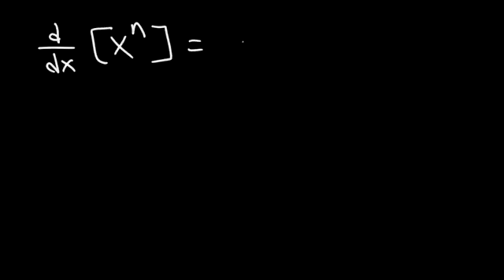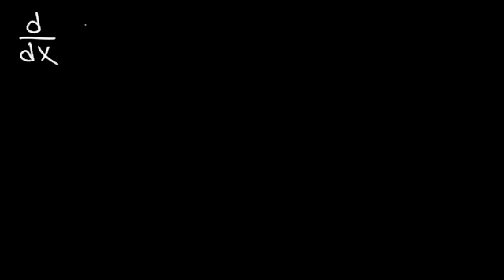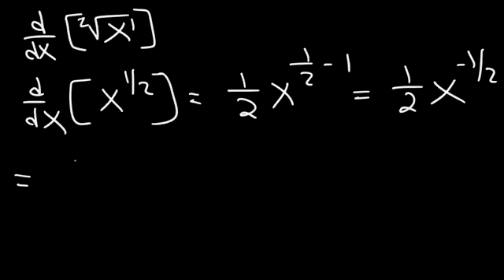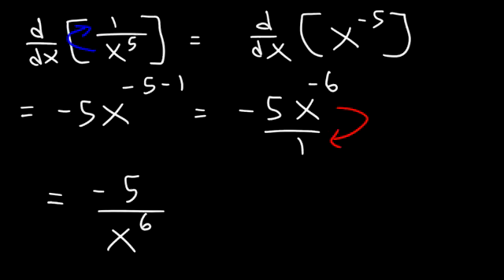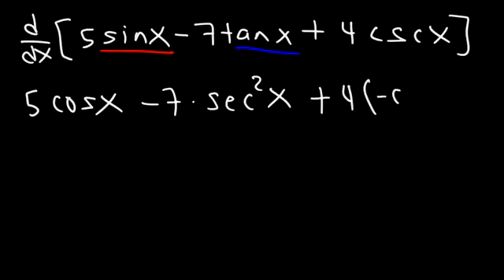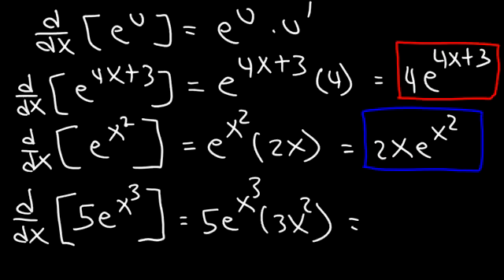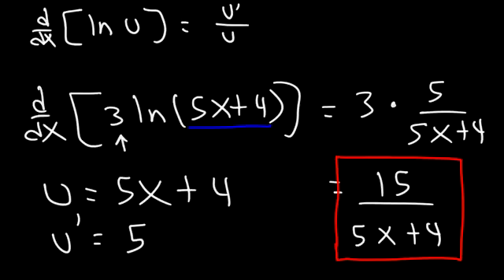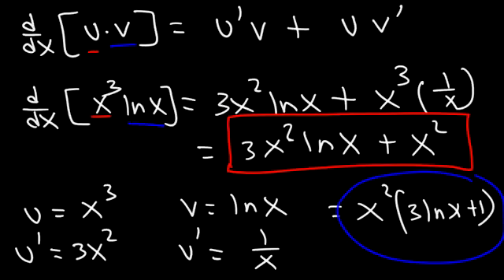Basic Differentiation Rules For Derivatives The Organic Chemistry Tutor 1